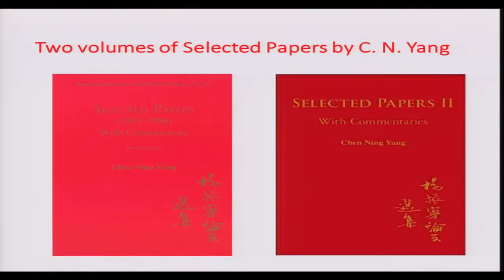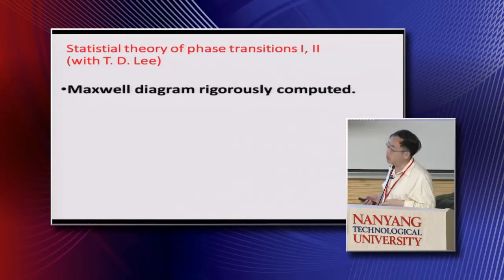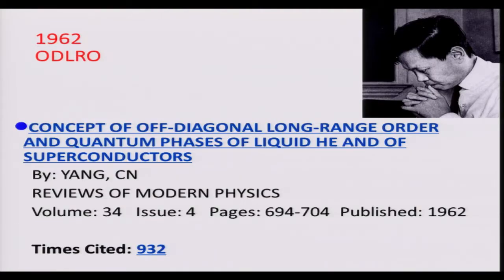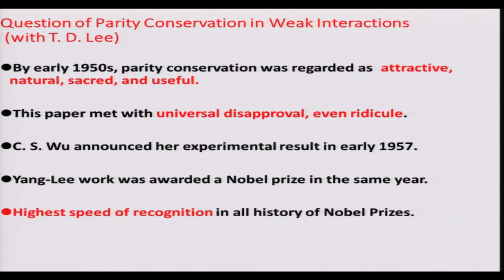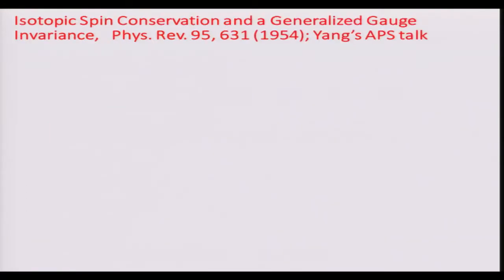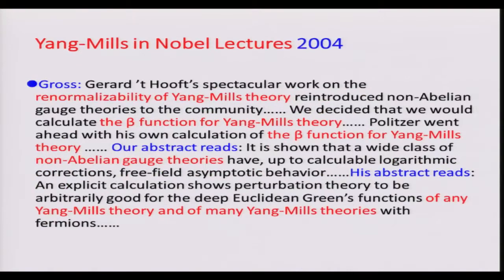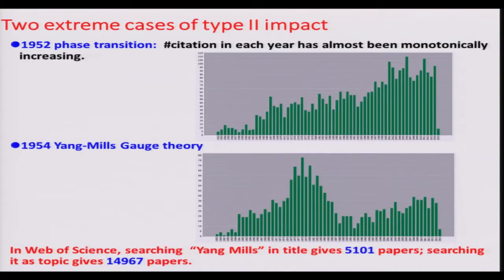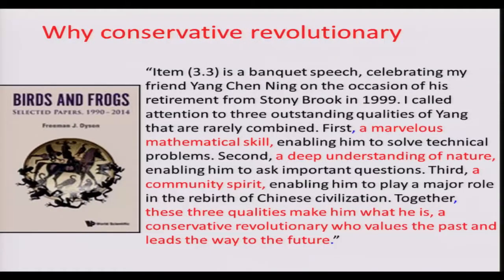Yu Shi - Brief Overview of Pro C N Yang's 13 Important Contribitions to Physics(Day 3)